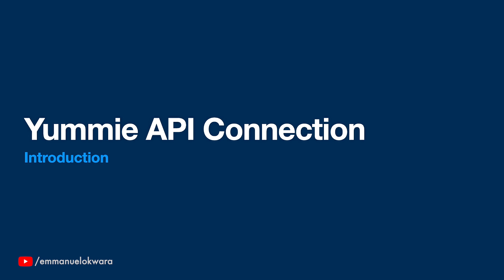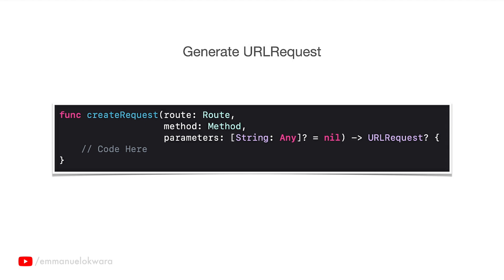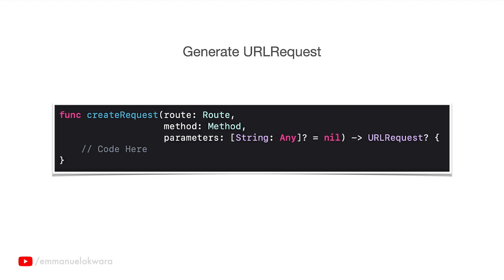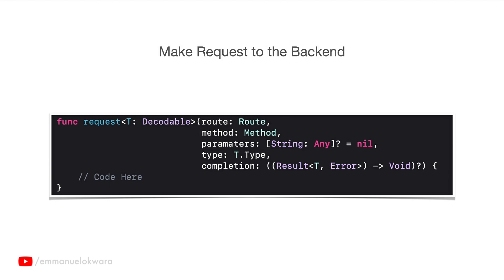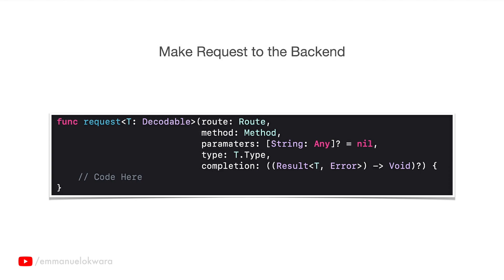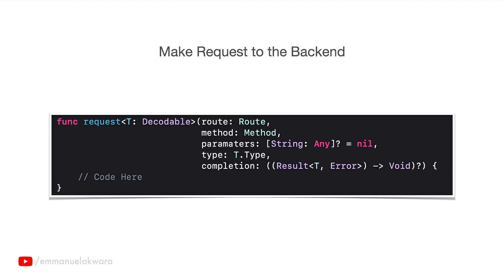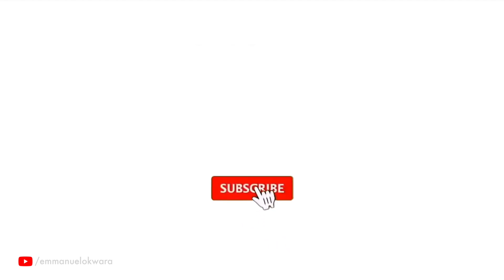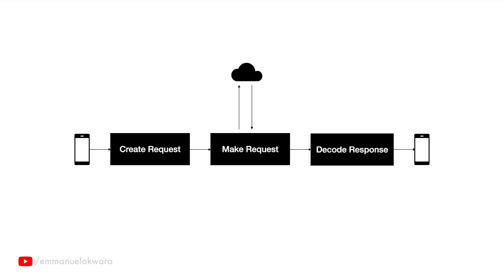12. API Connection Introduction | Swift 5, XCode 12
In this video, we discuss the architecture for our Network Service.
We also outline the flow in which our system will make a request to the backend and also decode the response.